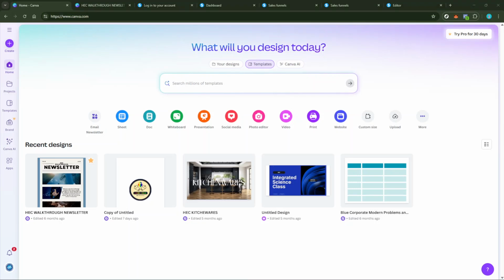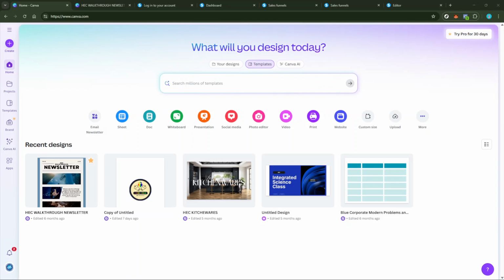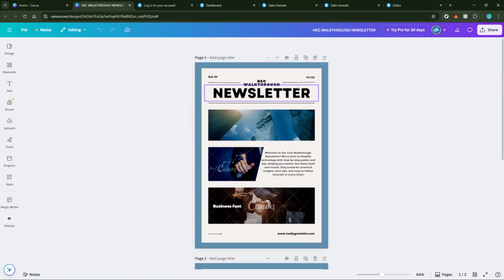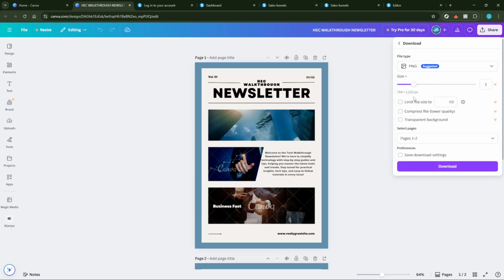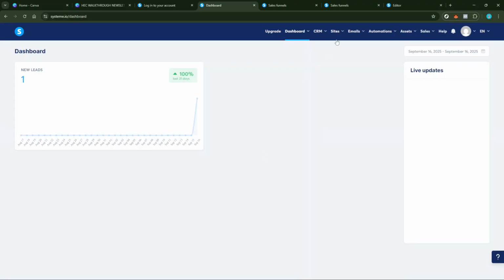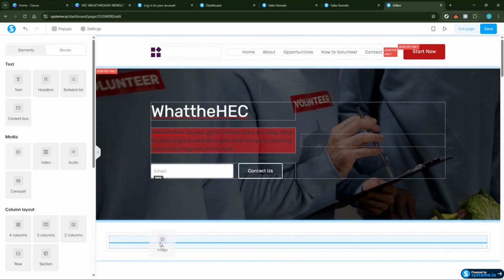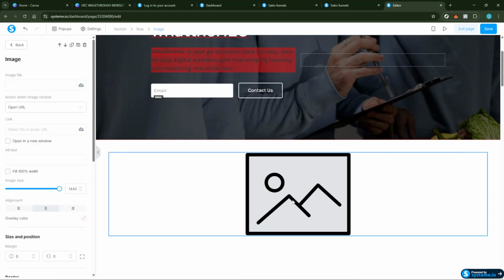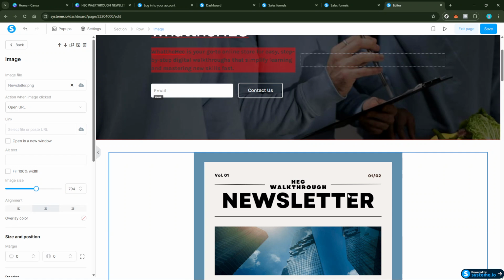How To Convert Canva Designs Into Systeme.Io [2025 Guide]